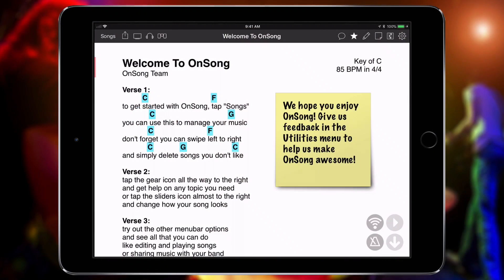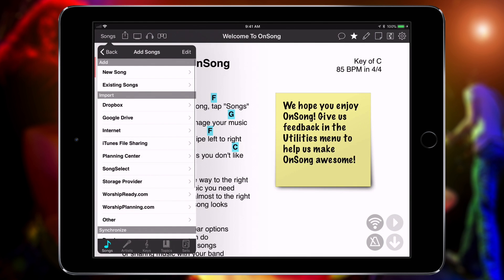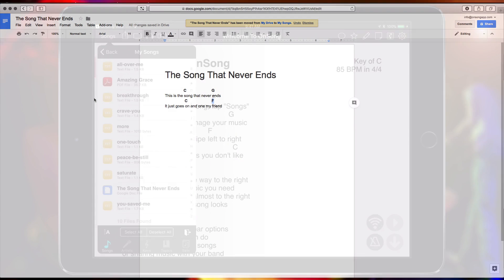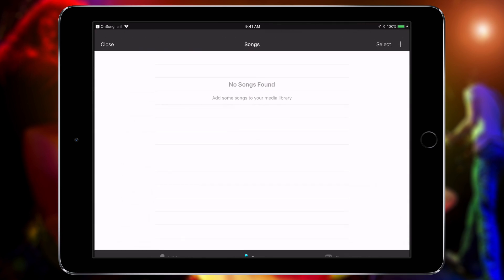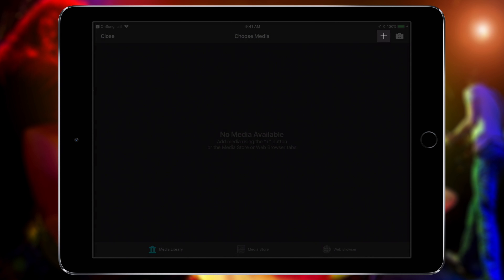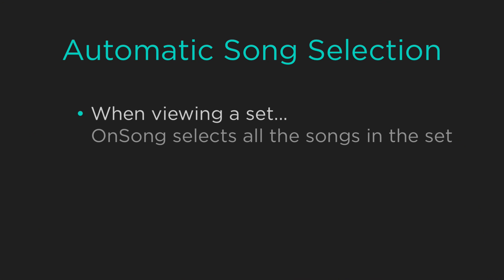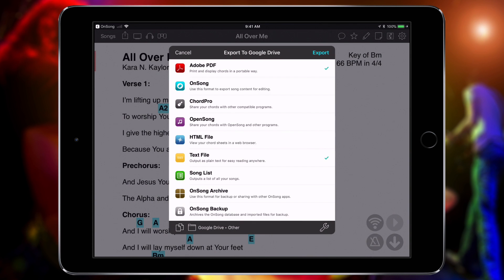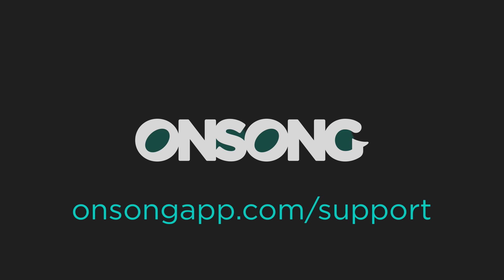Importing and Exporting with Google Drive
Google Drive is a popular choice for storing and sharing files in the cloud. It’s also where you can save Google Docs you collaboratively edit online. OnSong now can import and export directly with Google Drive.

In this video tutorial we show you how to export and import your songs to and from Google Drive.  We also cover importing and exporting media files too.